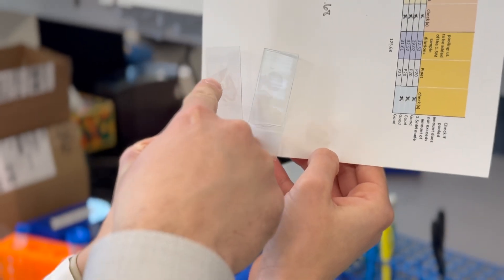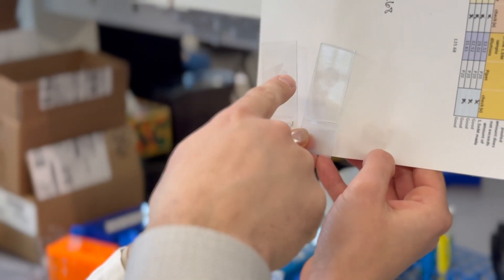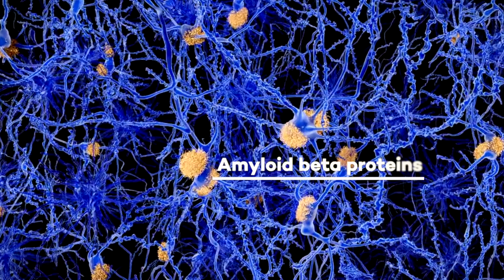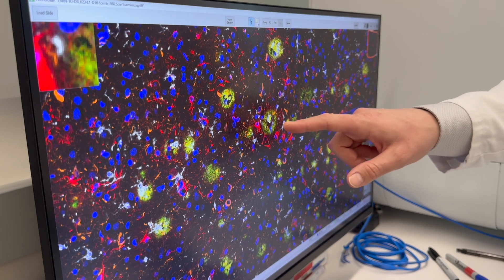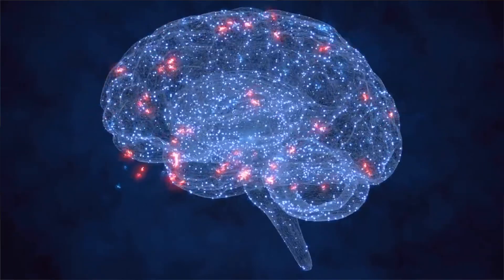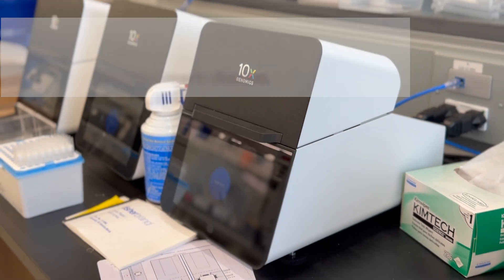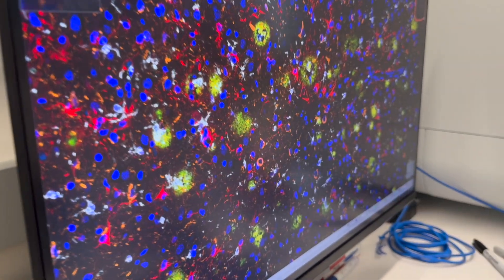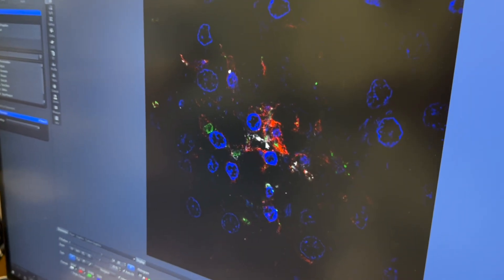Treatment for Alzheimer’s may lie in the brain’s own cleanup crew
For more than three decades, scientists have been racing to stop Alzheimer’s disease by removing amyloid beta plaques — sticky clumps of toxic protein that accumulate in the brain. Now, a new Northwestern Medicine study suggests a promising alternative: enhancing the brain’s own immune cells to clear these plaques more effectively.

The findings could reshape the future of Alzheimer’s treatments, shifting the focus from simply removing plaques to harnessing the brain’s natural defenses.